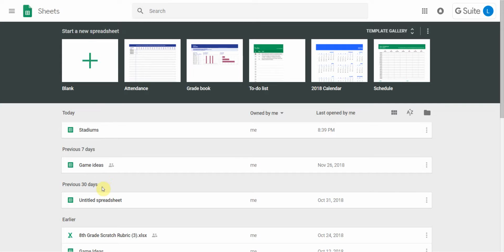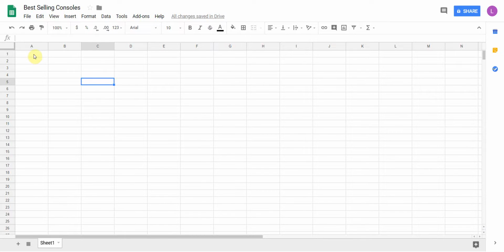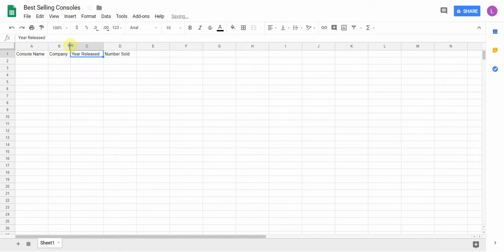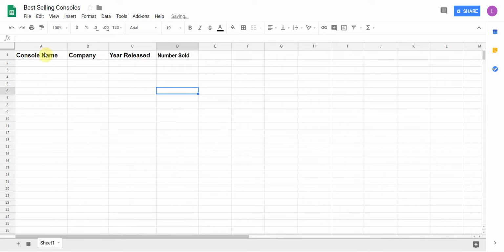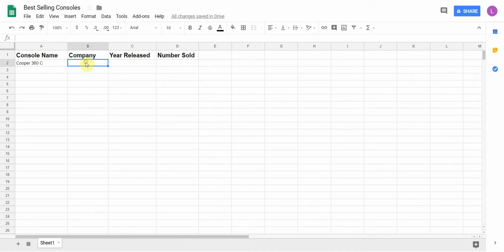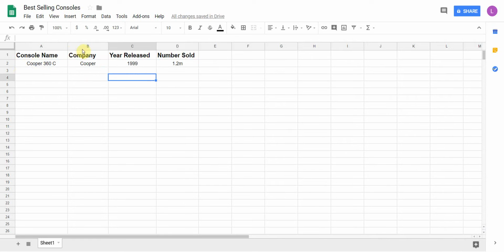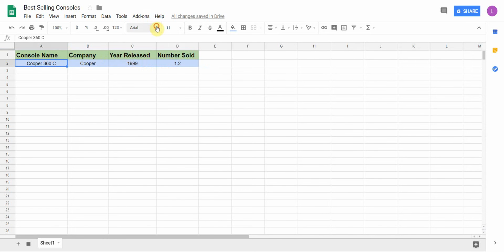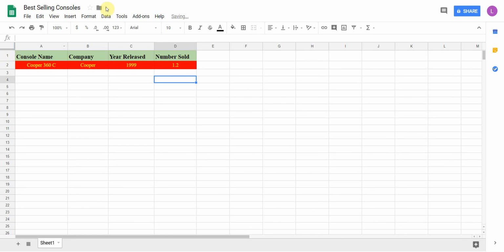Google Sheets Video Lesson